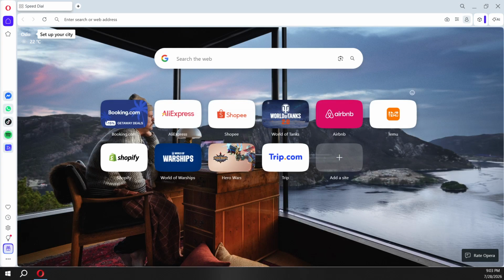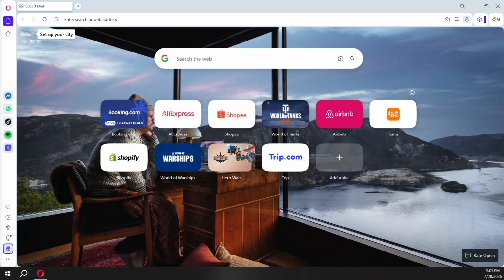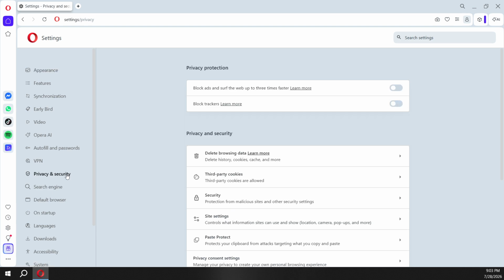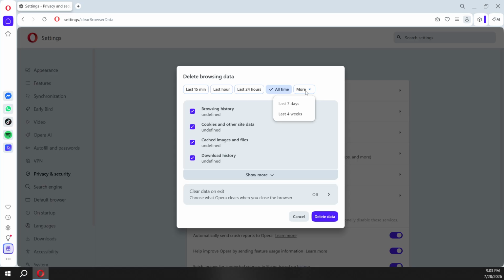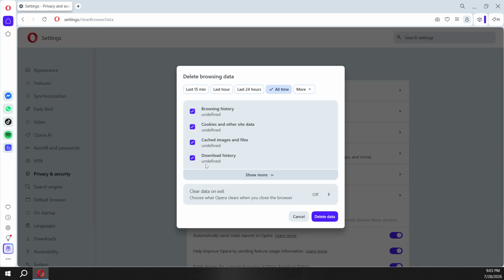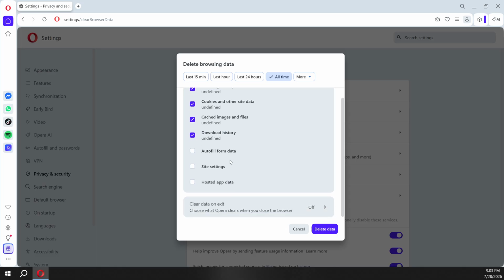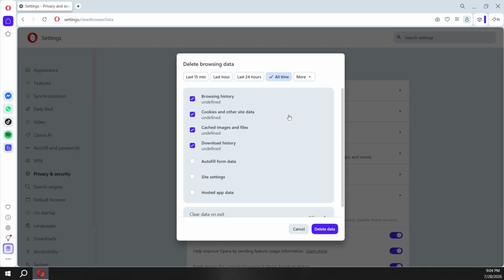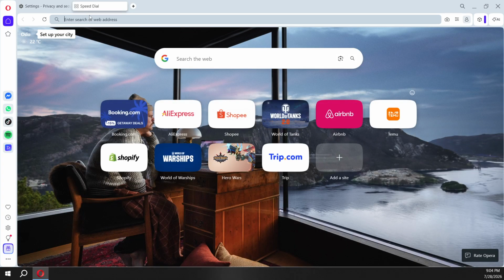How To Clear Browser Data In Opera [2026 Guide]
How To Clear Browser Data In Opera